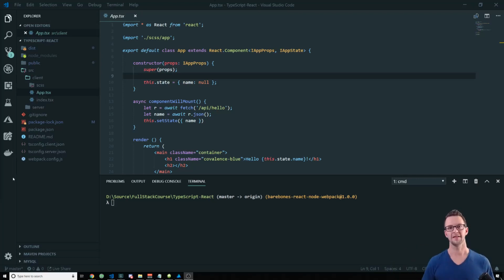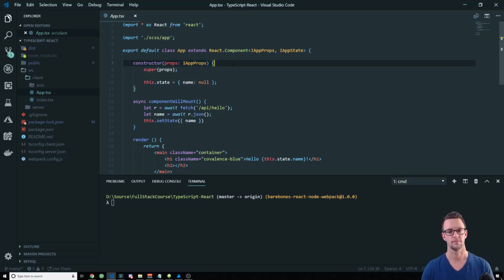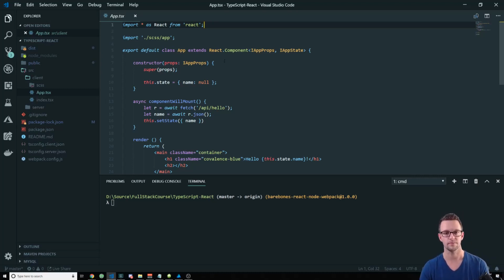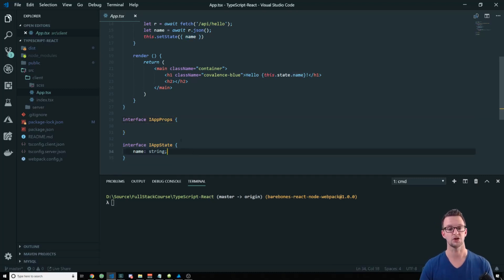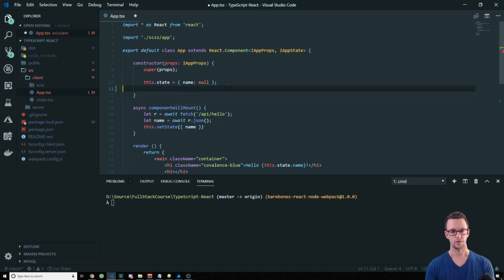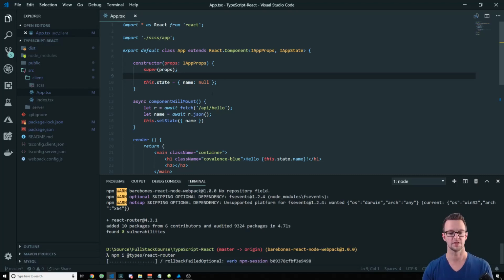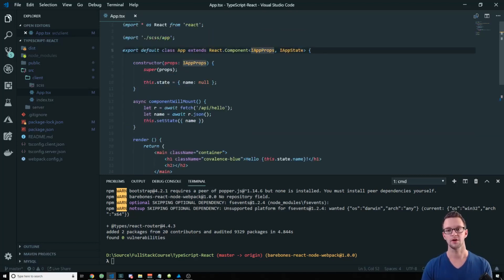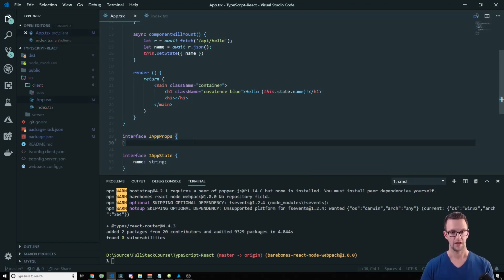Tutorial: Using TypeScript with React Components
** Note: this video is part of our Full Stack bootcamp

In this lecture, you'll learn how to use TypeScript with React Components so that you get strong typings on props and state in your Components.

This lecture starts from our barebones boilerplate which already has a simple build process defined for TypeScript/React/Express/Sass. You can clone it from here: